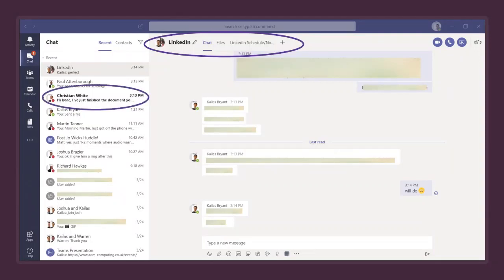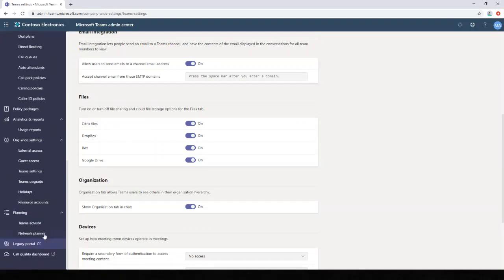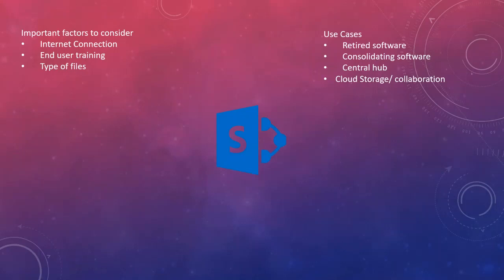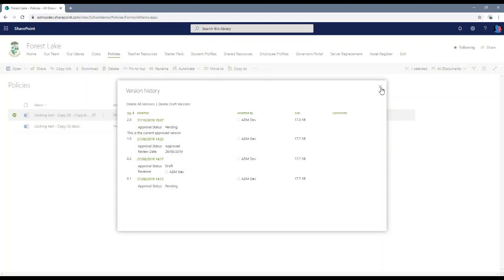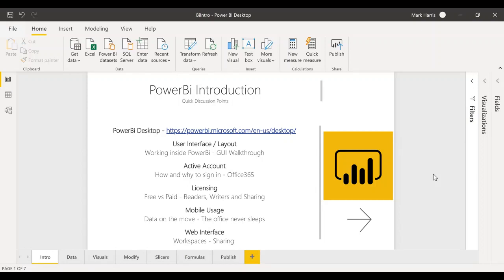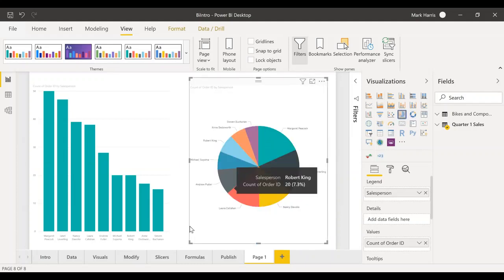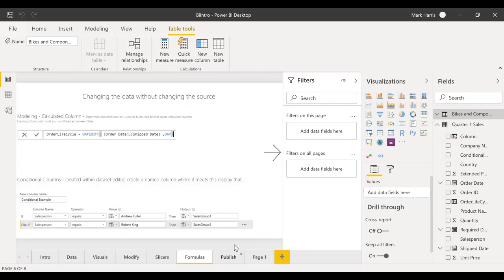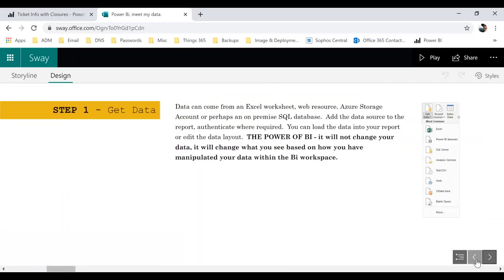Power-Up Your Business With Microsoft Teams, SharePoint, The Power Platform | ADM Computing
Our expert speaker will be providing an overview of key elements of the Microsoft 365 platform, highlighting the benefits for businesses and showcasing how they can provide access to modern collaboration tools and mobile working.

We will be looking at Teams, SharePoint, Power BI, PowerApps and Flow – demonstrating how these applications combine as part of the Microsoft 365 ecosystem. Underpinning these, we will also be giving a background on the security, management and compliance features of the Microsoft cloud.

Automation and efficiency comes from using these features in combination with each other, driving productivity to your users.

In this webinar, we will be covering:
➤ Microsoft Teams
➤ Microsoft SharePoint
➤ The Power Platform - including Power BI, PowerApps & Flow

01:17 Introduction to Microsoft Teams
6:08 Microsoft Teams admin center
14:46 Microsoft SharePoint
37:42 PowerBi
01:03:46 Brief introduction to Microsoft Sway